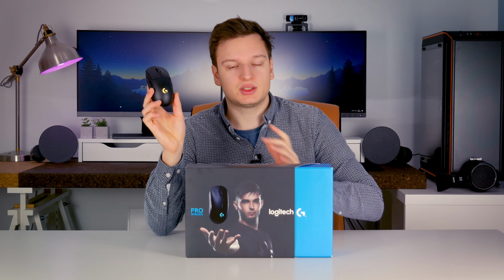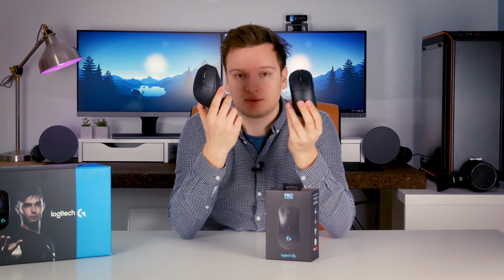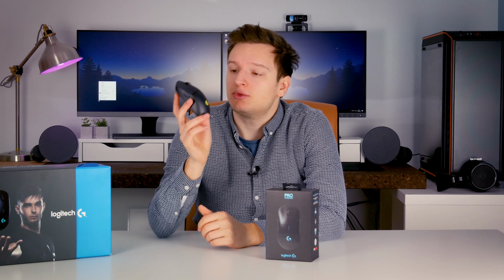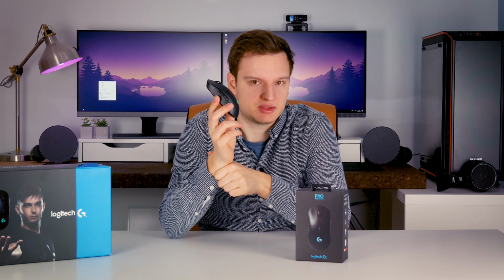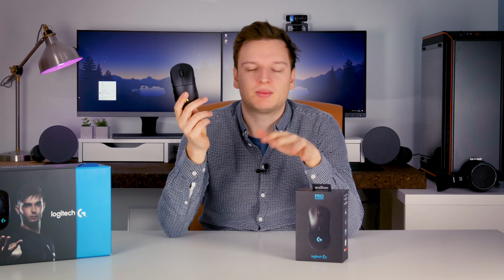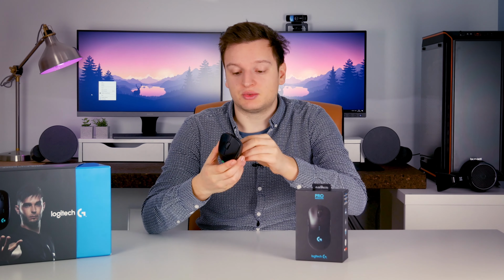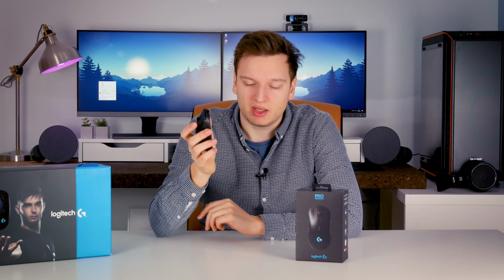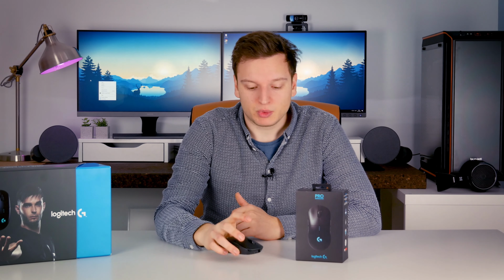Logitech G Pro Wireless Review and Giveaway CLOSED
In this video, I talk about the awesome Logitech G Pro Wireless and give one away too.